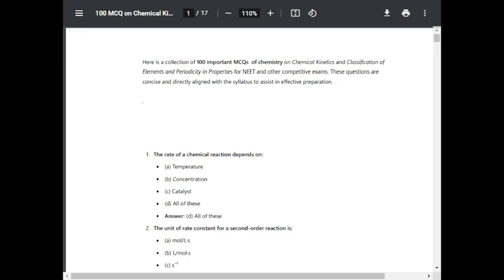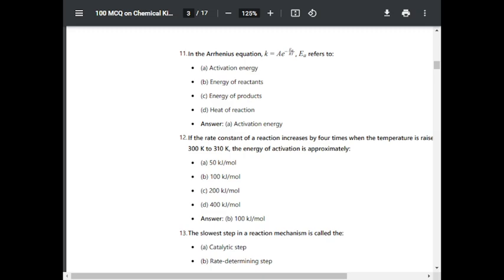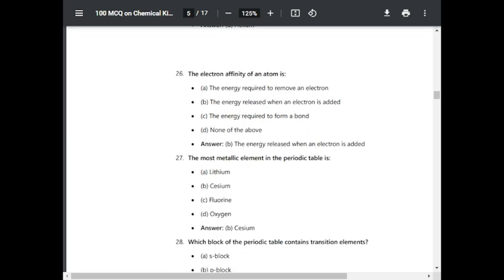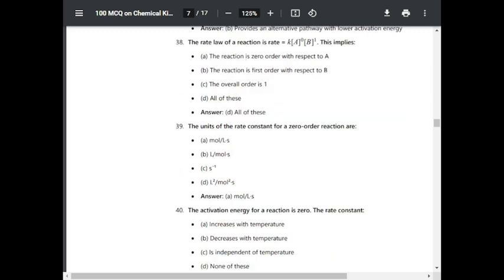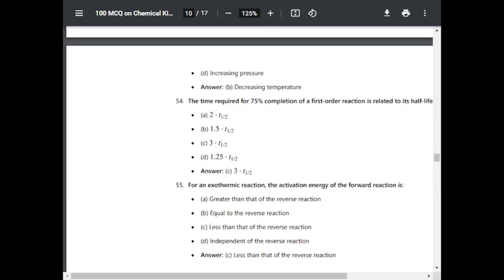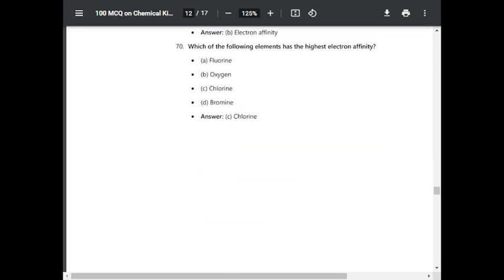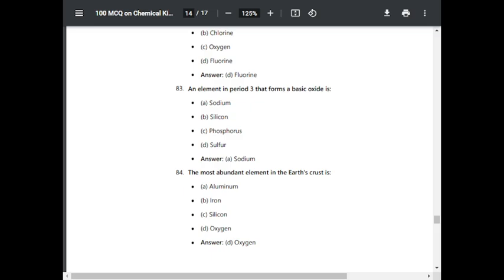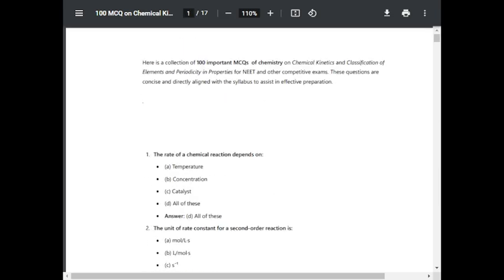#100 Important MCQ for Chemical Kinetics ,periodicity of Elementsfor NEET&others@vipinkumartyagi5716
THESE VIDEOS MAY CHANGE YOUR LIFE. YOU MAY GET SUCCESS IN YOUR LIFE IF YOU MAY  SEE THESE VIDEOS ONCE TO GET UNLIMITED SUCCESS.YOU MAY CHANGE YOUR LIFE AFTER BEING A PART OF THIS CHANNEL.